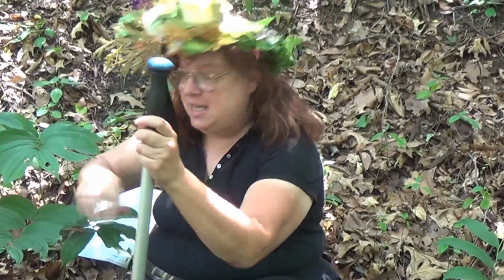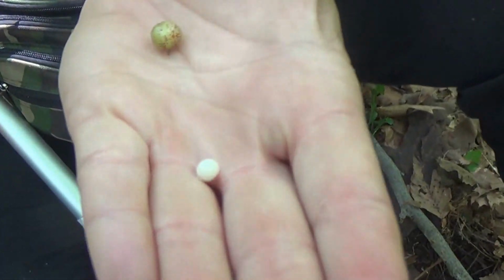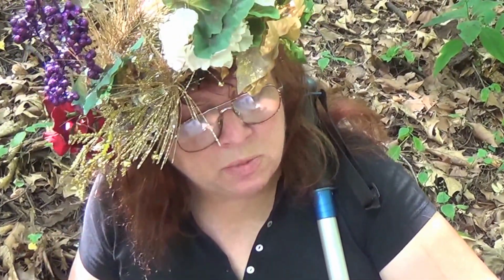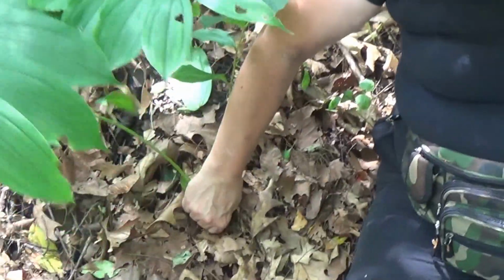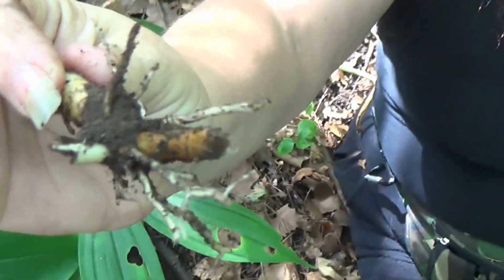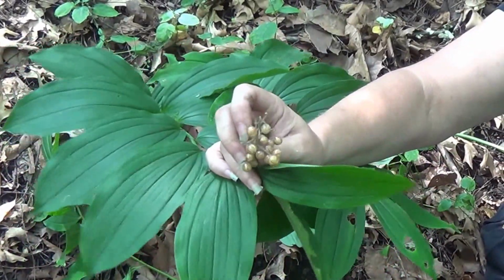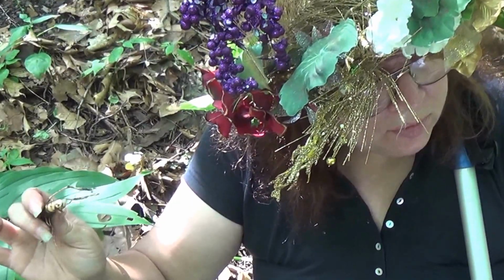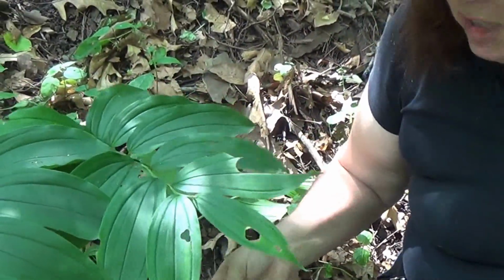false solomon plants and it benefits from joan seed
love learning and sharing things with you. yes I look fat in this video. as a basic prepper don't let my size fool you. Knowledge is something we all need to learn and share